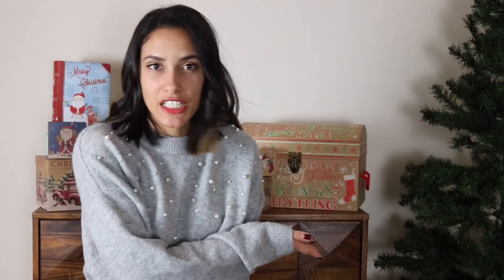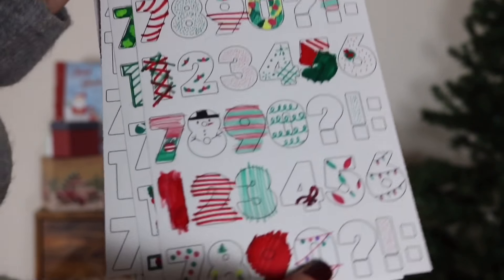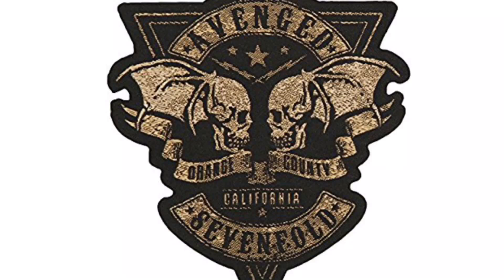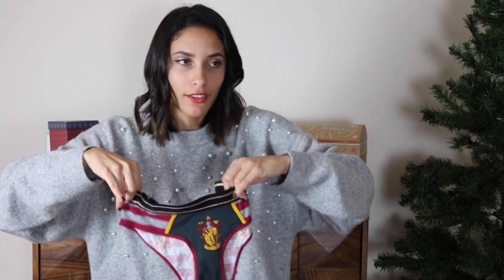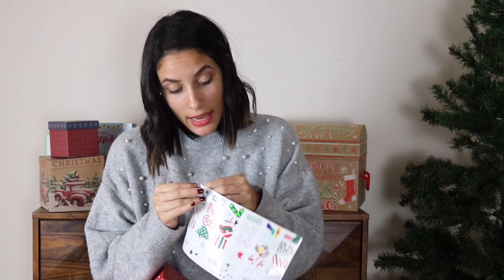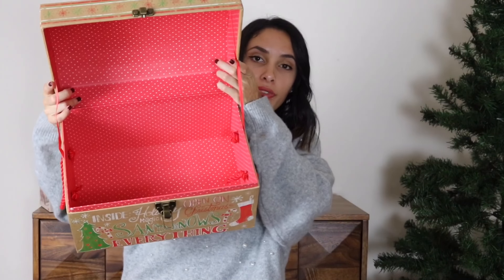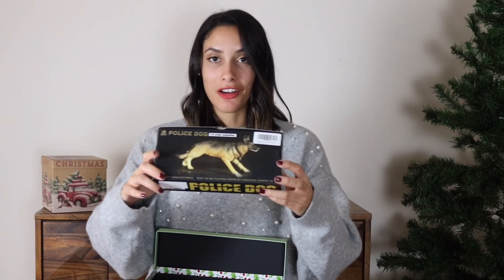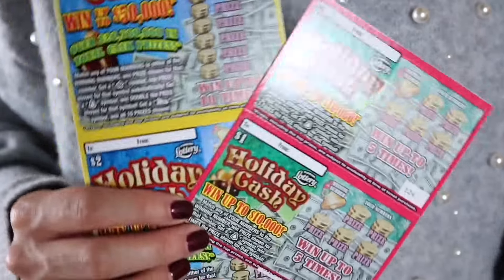DIY Advent Calendar| DearestAdelaide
This year we are switching things up a bit in our household and making each other 12 day advent calendars. I hope you gain a bit of gift inspiration and have happy holidays!

Christmas Socks

Funny Christmas Undies

Avenged Sevenfold Patch

Straight Razor

Christmas Slipper

Police Dog Figurine